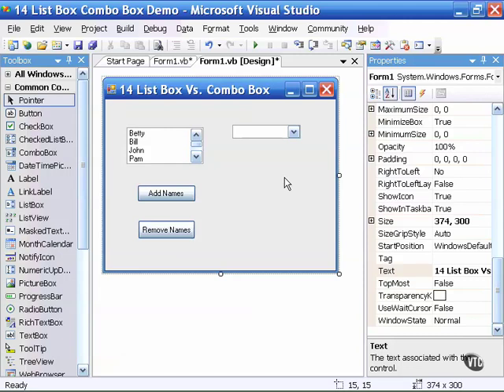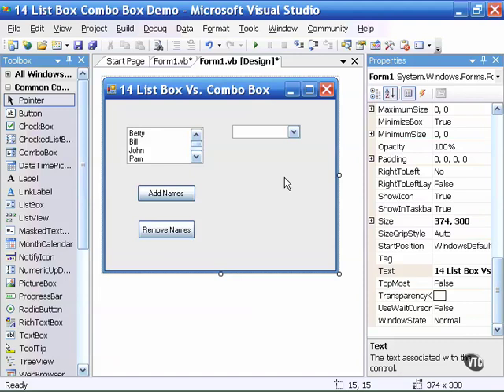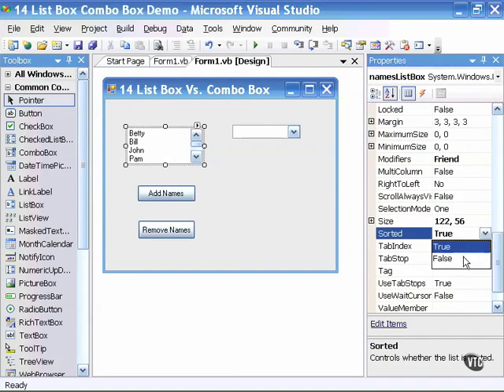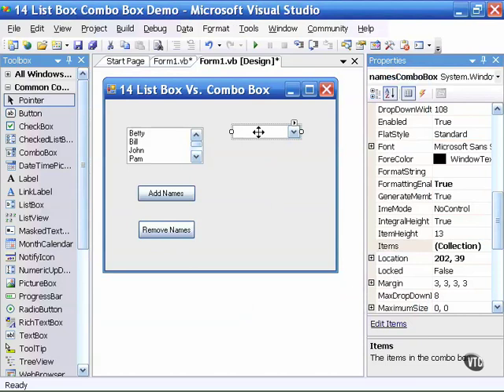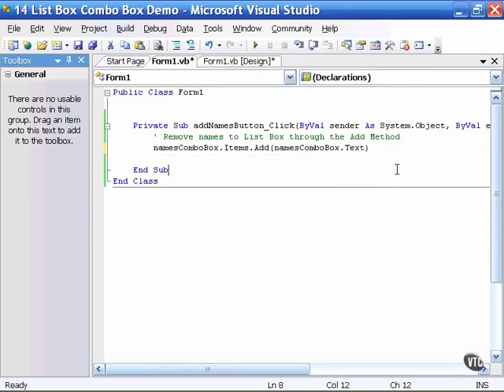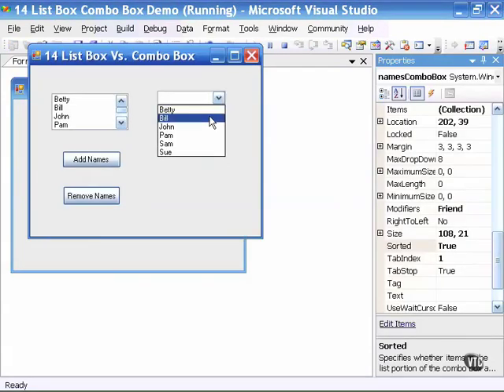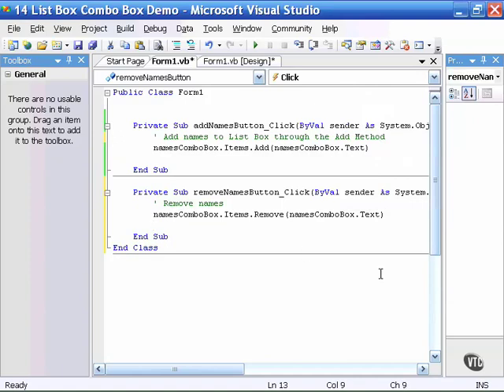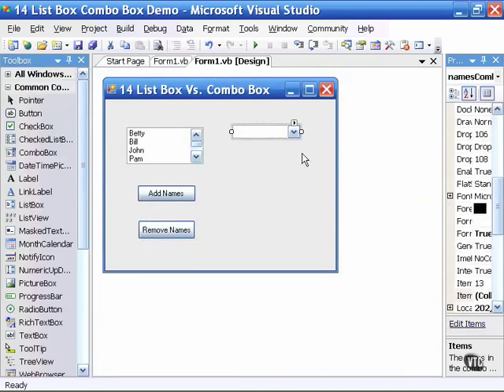14 03 Add Remove Items Methods